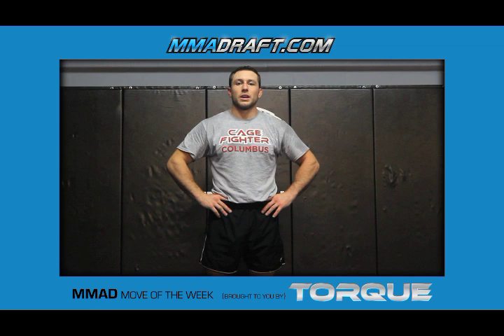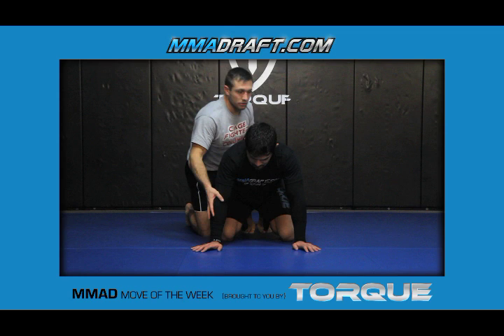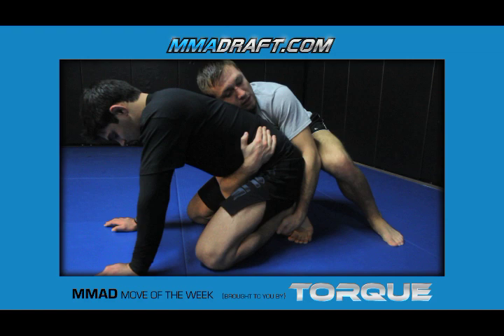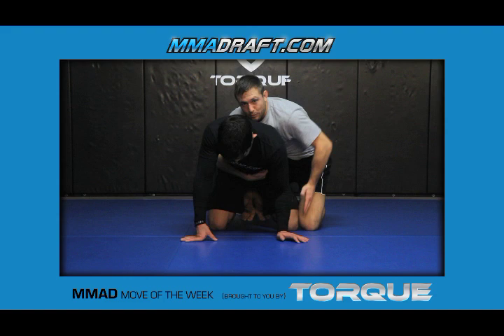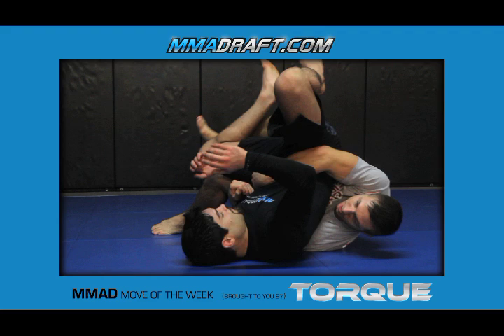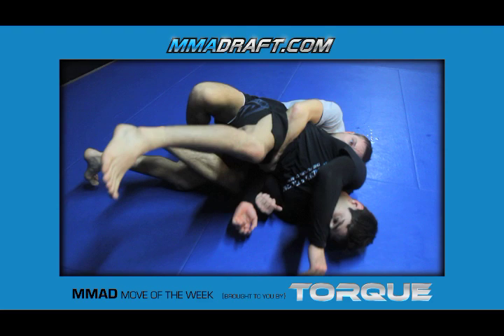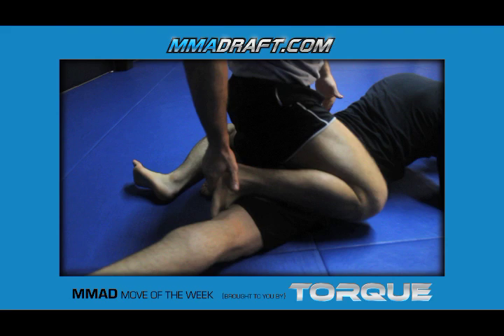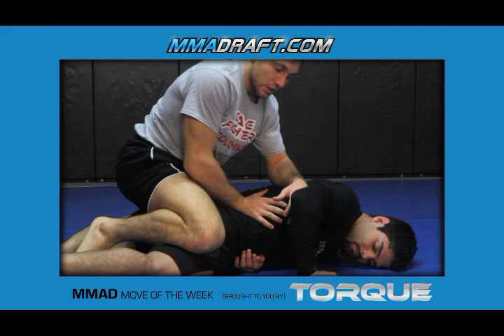MMA Draft Univ, Lance Palmer, Cheap Tilt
MMA Draft University brings you technique from 4x Ohio State NCAA All American Lance Palmer. In this episode Lance Palmer shows you his version of the Cheap Tilt.